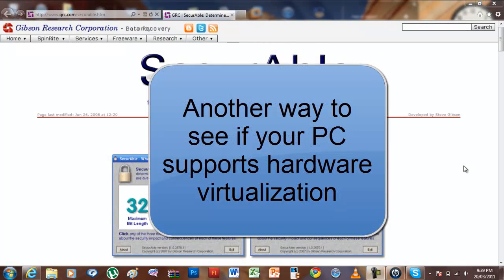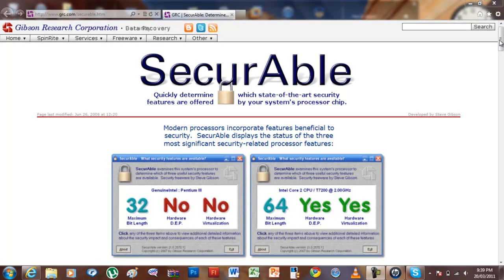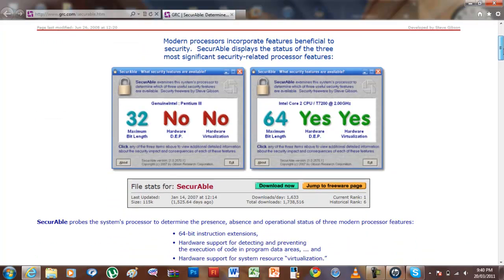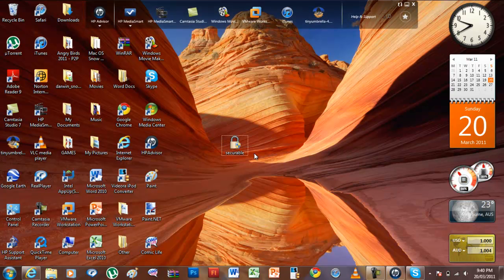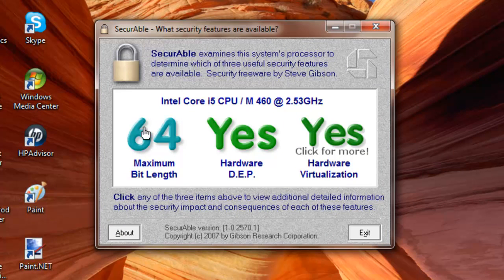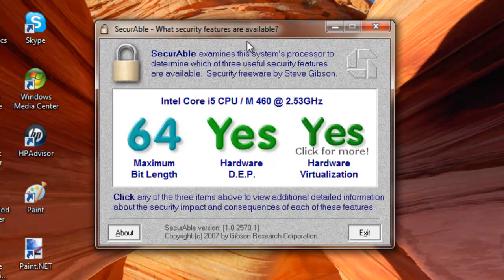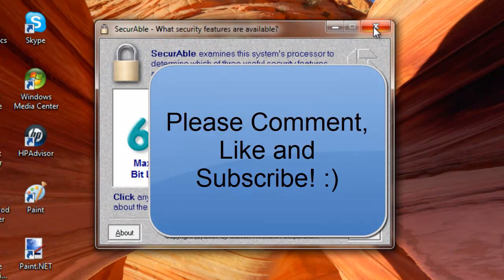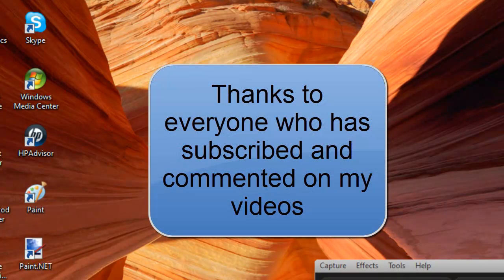Another way to see if your PC supports hardware virtualization - 2011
This video was in 2011. Vmware workstation to run mac os x sl. I made a video on it.